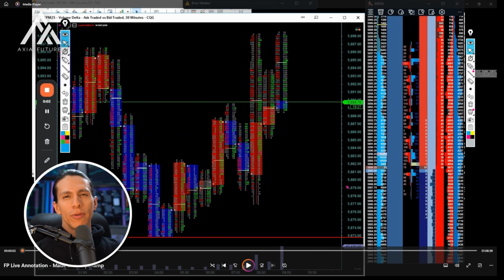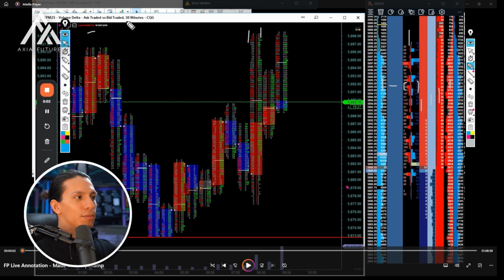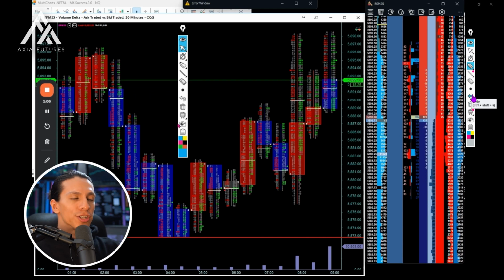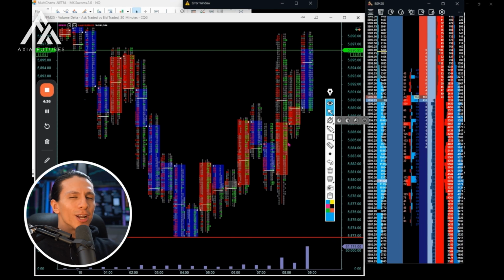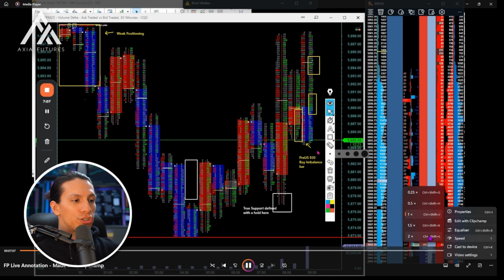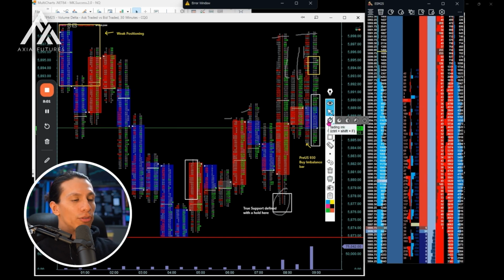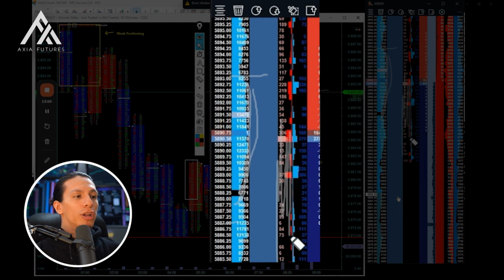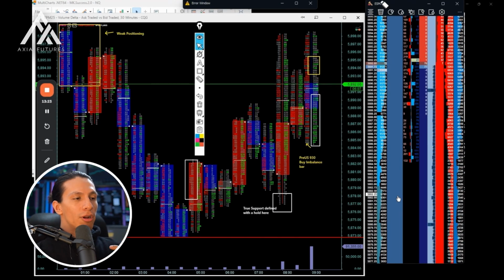How To Debrief Your Trades With Footprint Charts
In this video, Trader Mike explains the importance of weekend trading prep and how to conduct an effective trade debrief using footprint charts.

 Learn how to analyse market activity, identify support levels, liquidity, and imbalances, and annotate your charts to understand market patterns better.